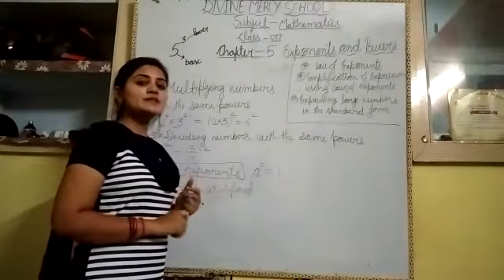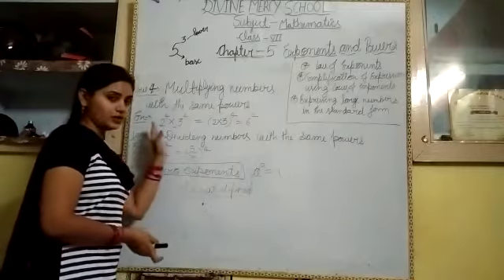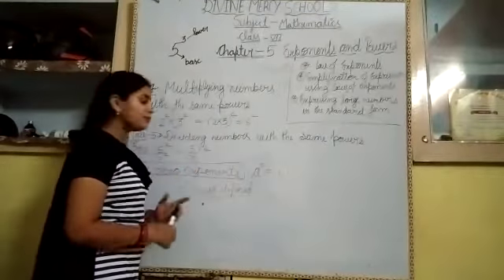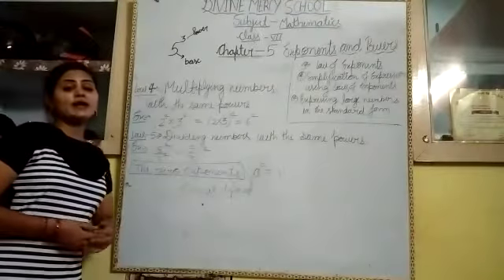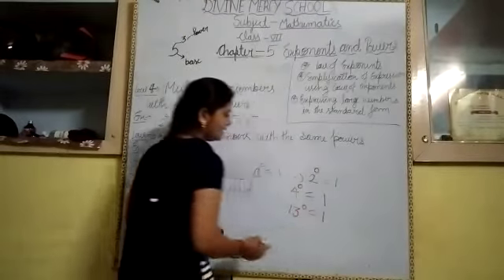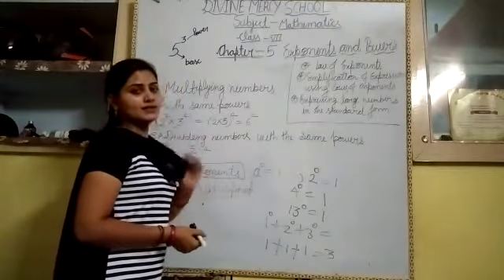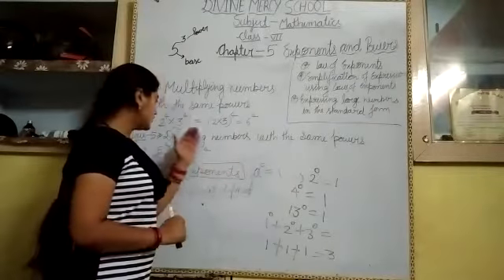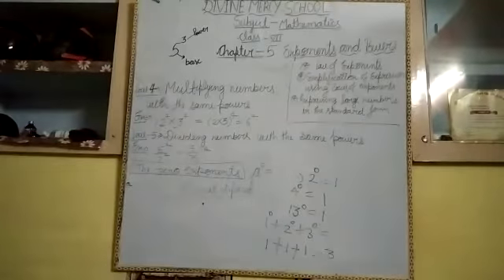ch 5 Exponents and Power